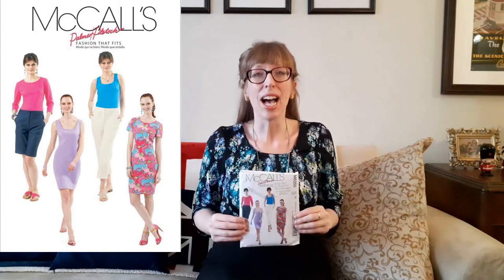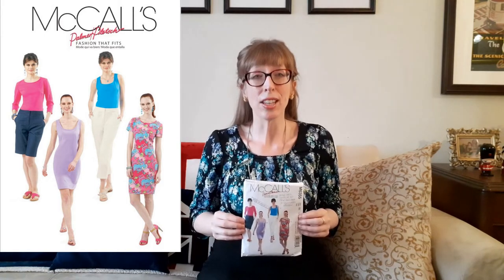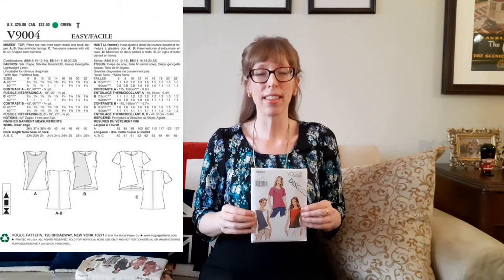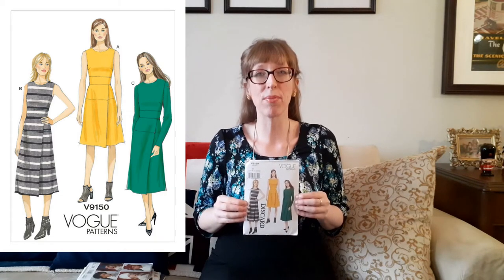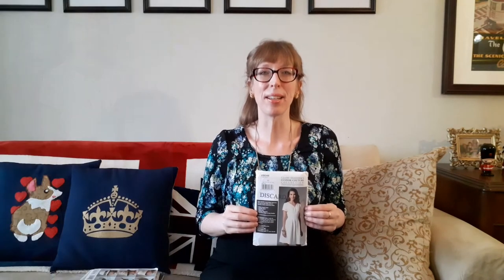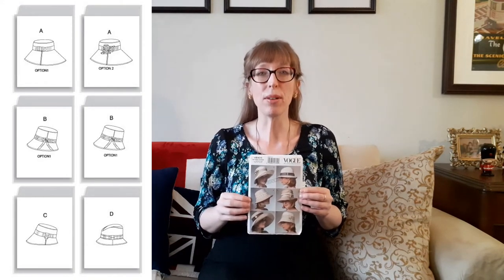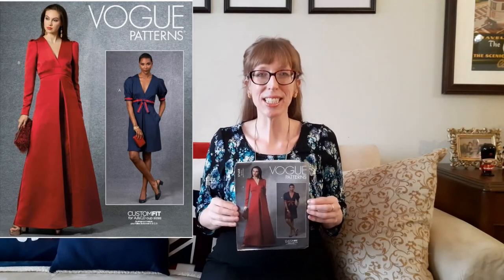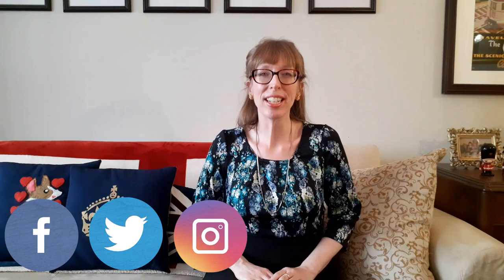🐝💐 VOGUE SEWING PATTERN HAUL 💐🐝 | BUDGETSEW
Join me for a browse through some of my vintage and out-of-print Vogue sewing patterns that I've collected over the years - purchased new online and in store, or thrifted from second hand charity shops.

Patterns included in this video: Vogue V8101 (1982),  Vogue V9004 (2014),  Vogue V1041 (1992),  Vogue V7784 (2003),  Vogue V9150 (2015),  Vogue V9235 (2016),  Vogue V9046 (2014),  Vogue V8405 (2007),  Vogue V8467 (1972),  Vogue V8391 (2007),  Vogue V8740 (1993),  Vogue V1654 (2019), and McCall's M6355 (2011).